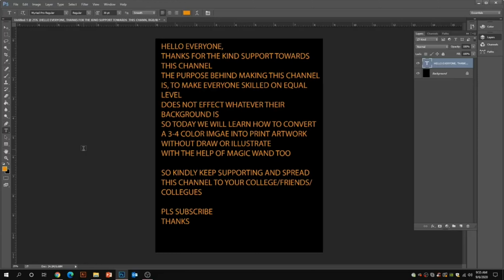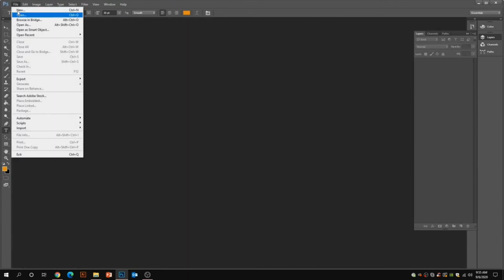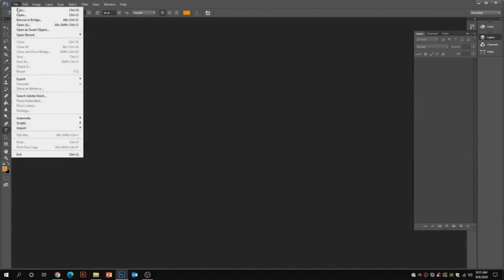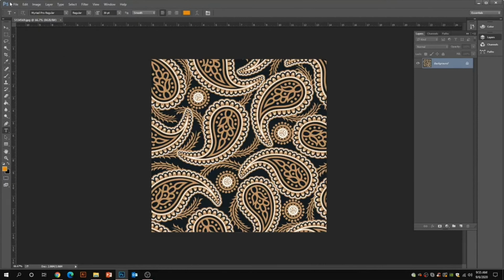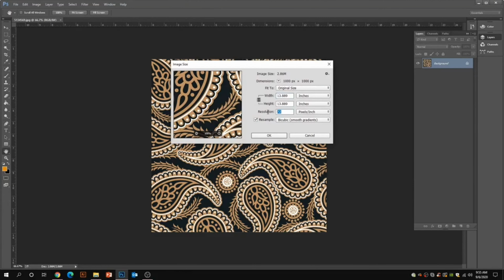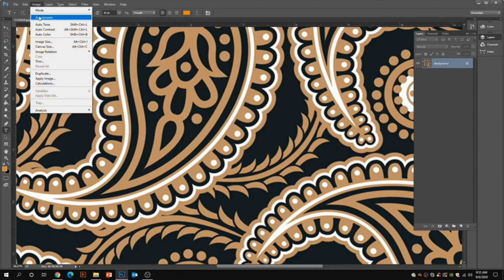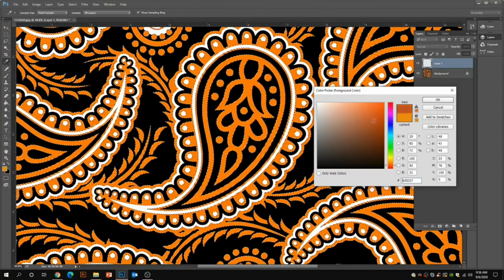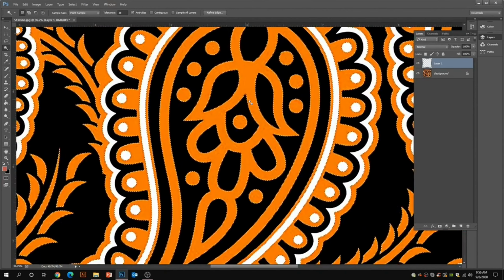How to Draw without Pen tool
This is the Video Which will help you to draw a Downloaded image without using pen tool , if you have any question kindly share with us